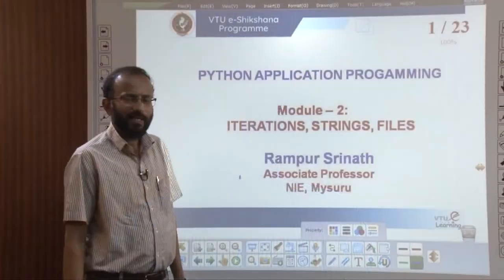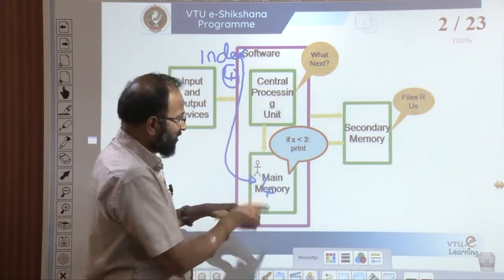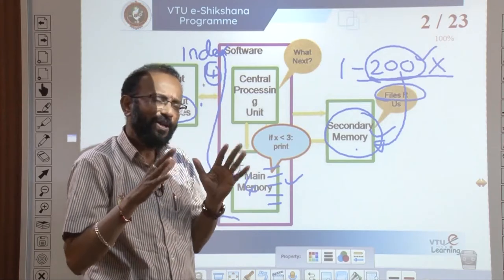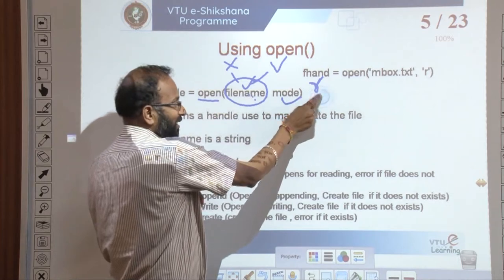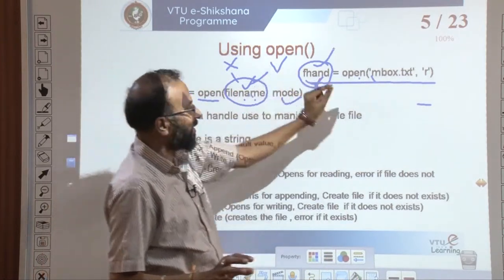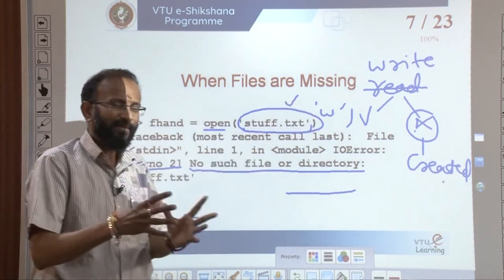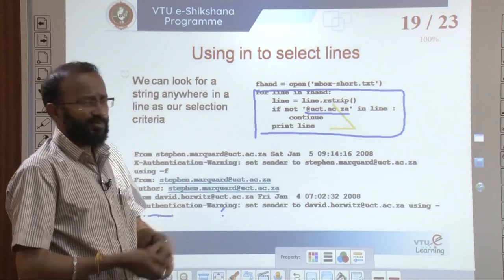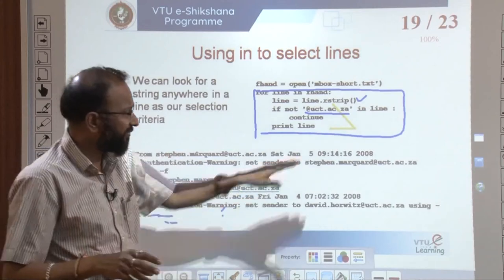Module 2 - Lecture 05